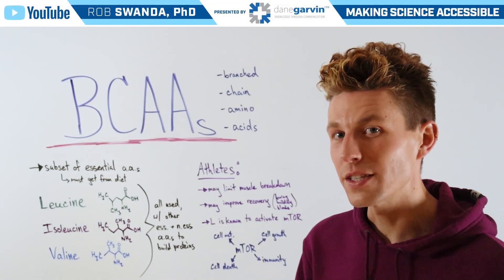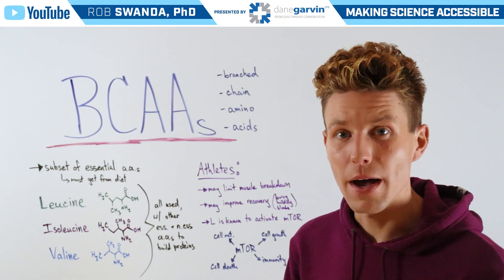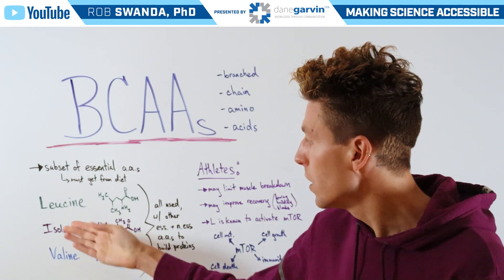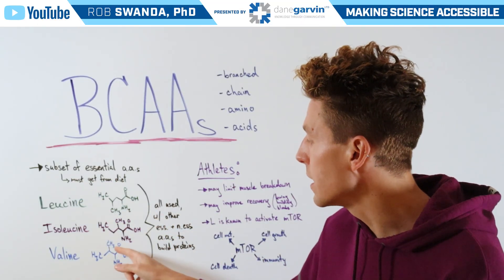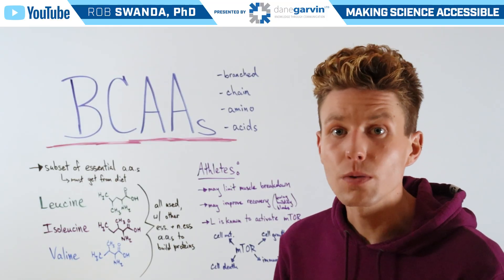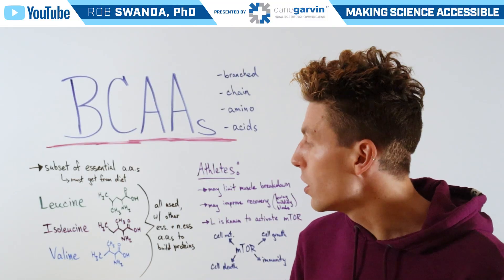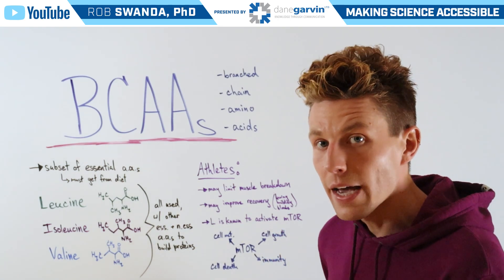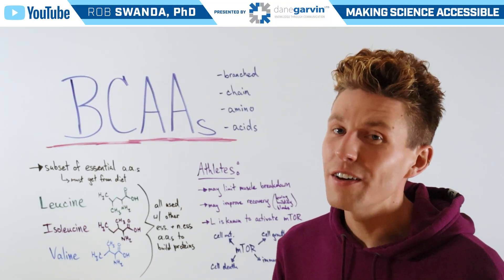What are BCAAs? (Branched Chain Amino Acids)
BCAAs include leucine, isoleucine, and valine, which are essential amino acids that play a key role in muscle protein synthesis and energy production during exercise. They are popular supplements among athletes for reducing muscle soreness and fatigue.